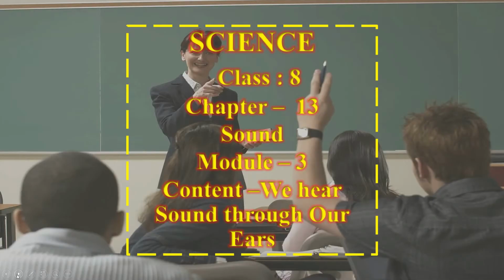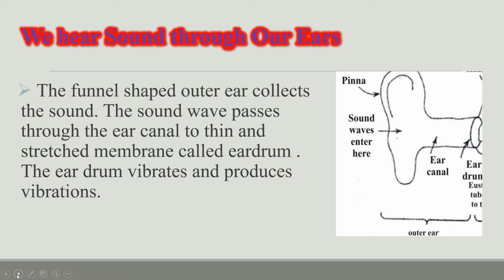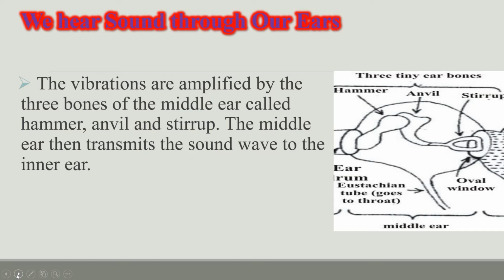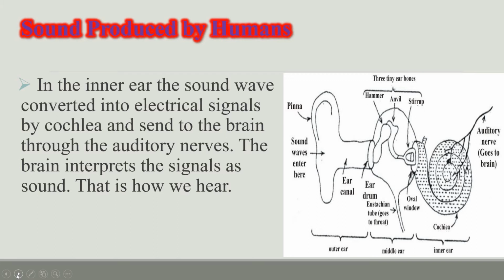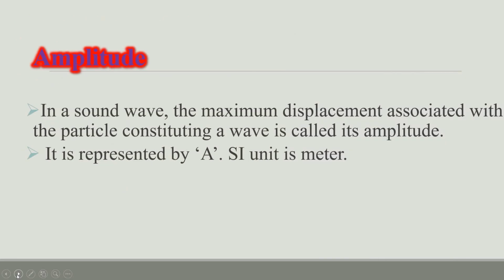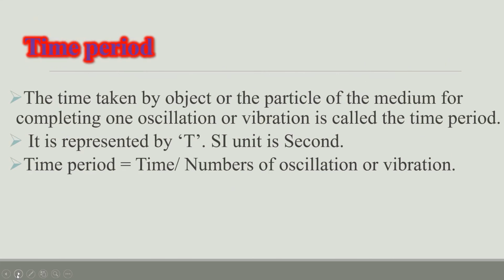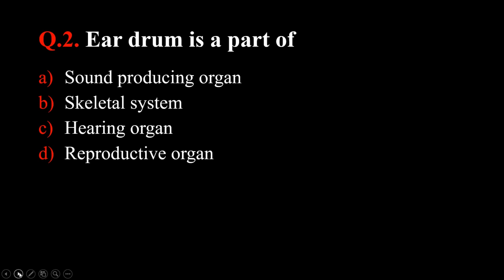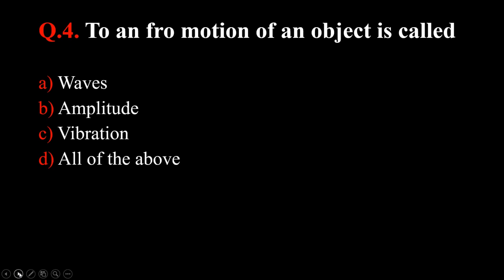Sound | Lecture - 3 | Class - 8 | C.B.S.E Board